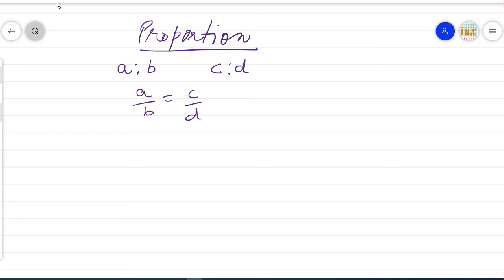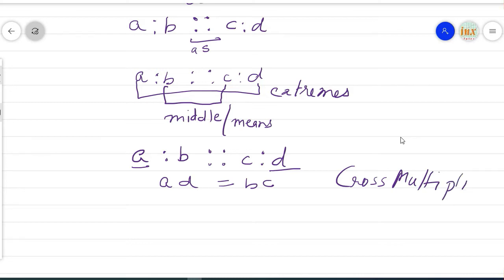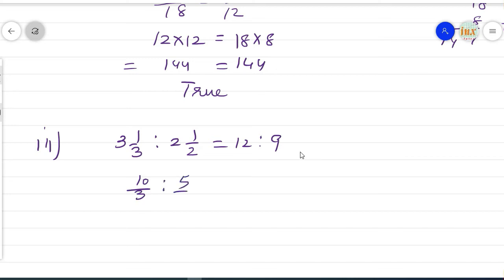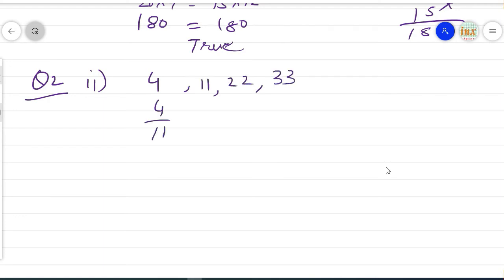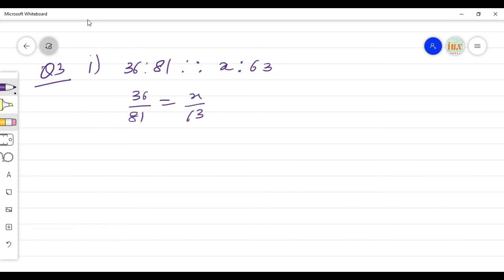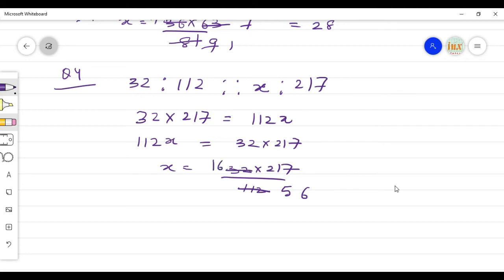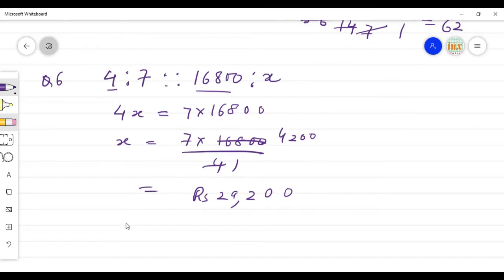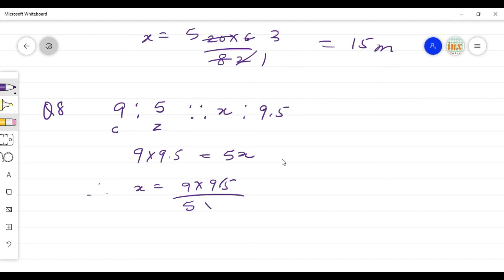Ratio and proportion